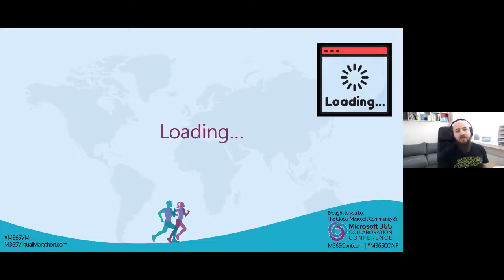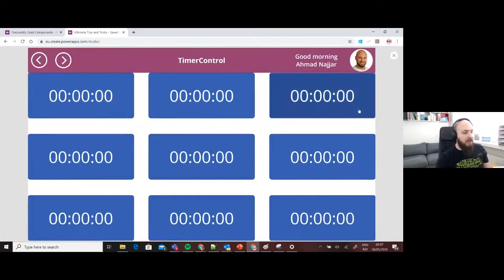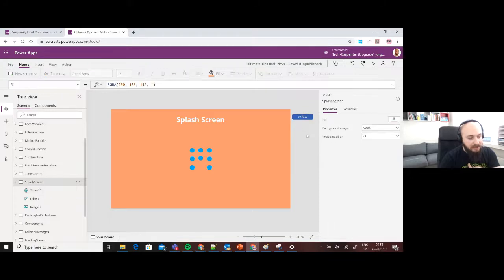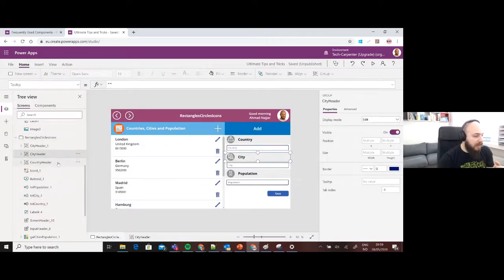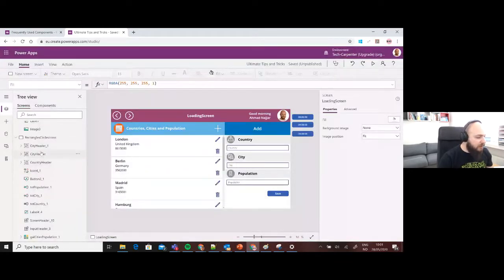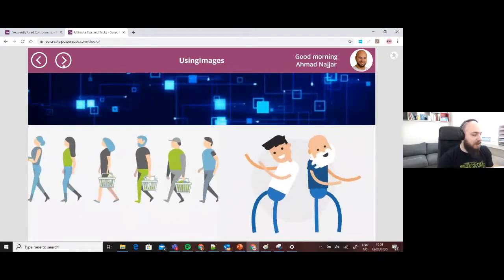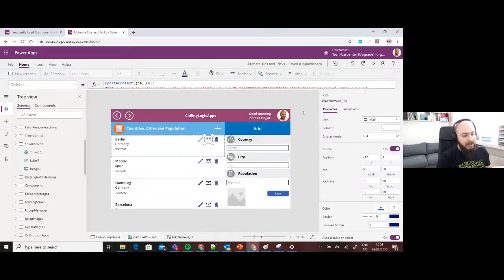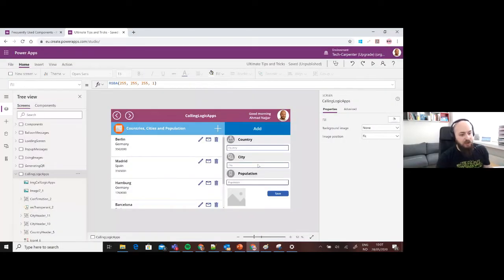The Ultimate Tips and Tricks on Power Apps Ahmad Najjar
Apps built using Power Apps provide rich business logic and workflow capabilities. Further, apps built using Power Apps have a responsive design! However the platform itself doesn’t seem to be intuitive when it comes to nice app design, though it has the capability! On the other hand Power Apps does have a wide range of built in functions that goes overlooked most of the time.

In this sessions app makers and developers will be introduced into a smart assorted collections of tips and tricks in Power Apps to make your apps looks prettier and to overcome some platform limitations.